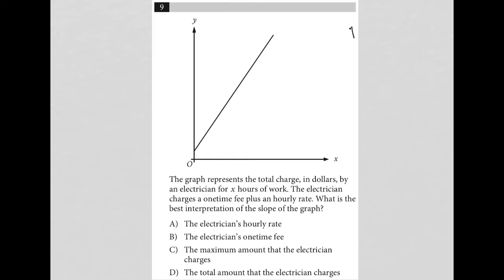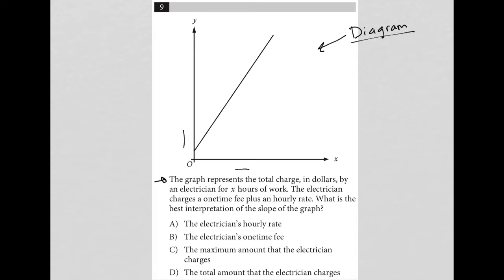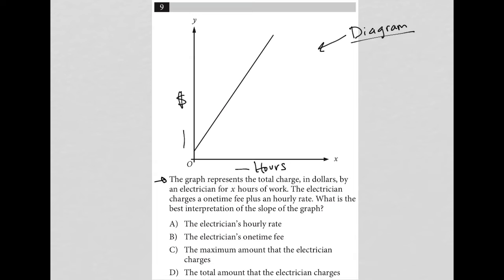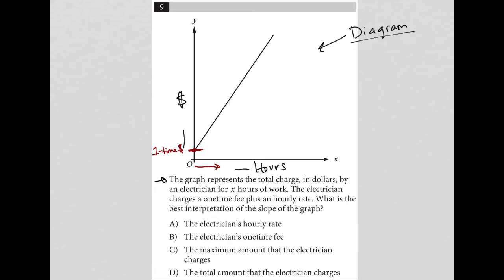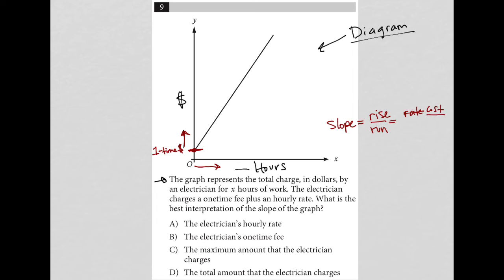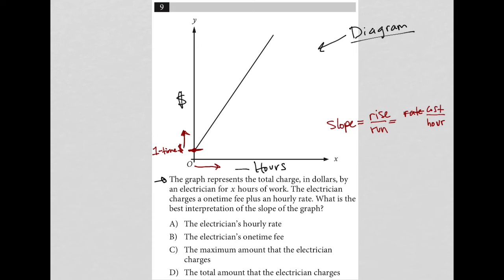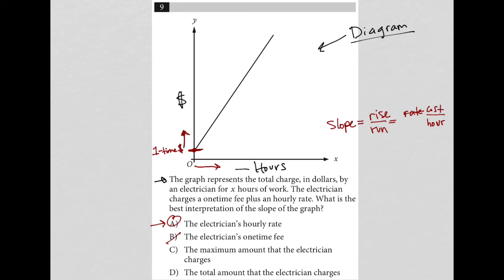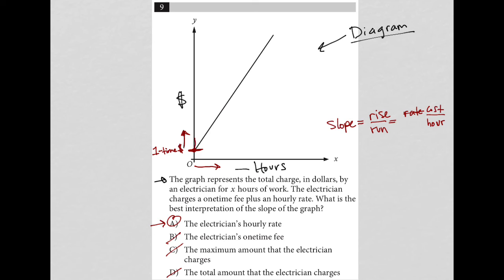The graph represents the total charge, in dollars, by an electrician for x hours of work. The...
Nonadaptive Digital SAT Practice Test 3 Module 1 Question 9:

The graph represents the total charge, in dollars, by an electrician for x hours of work. The electrician charges a onetime fee plus an hourly rate. What is the best interpretation of the slope of the graph?